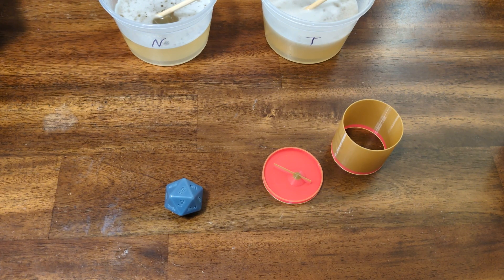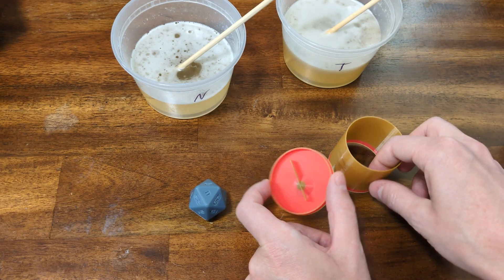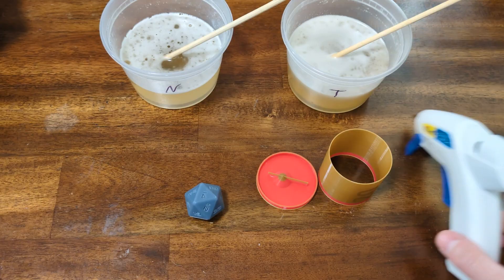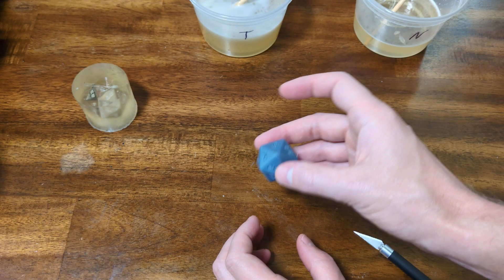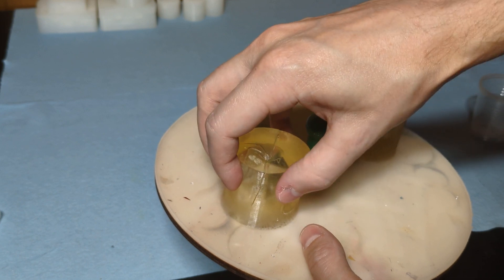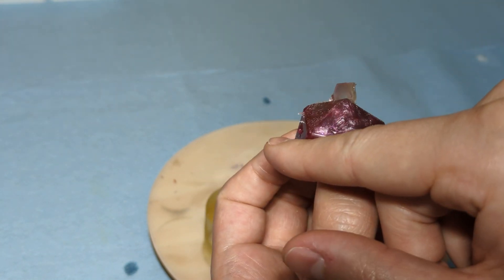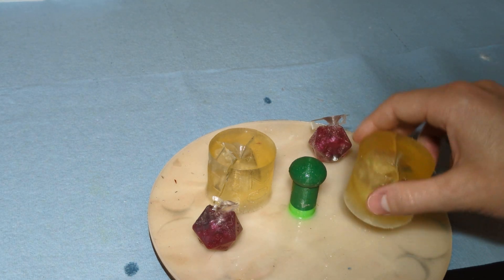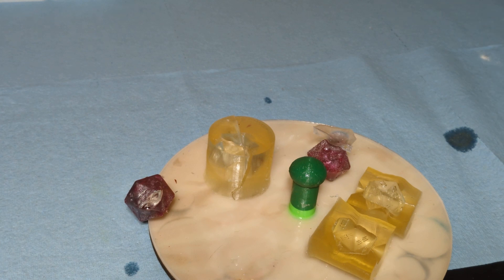Gelatin Molds - Altering the Formula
I experiment with a molding compound made of gelatin and glycerin to see if using more gelatin produces more stable molds.

Recipe Used:
30ml gelatin (or 60ml gelatin for thicker)
90ml glycerin
30ml cold water
89ml hot water